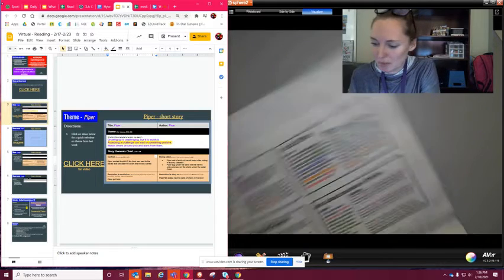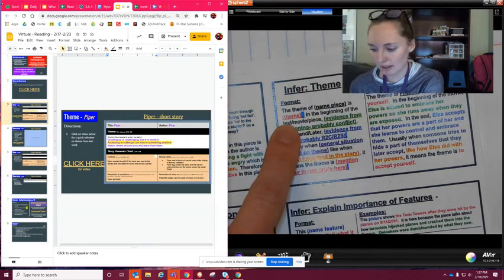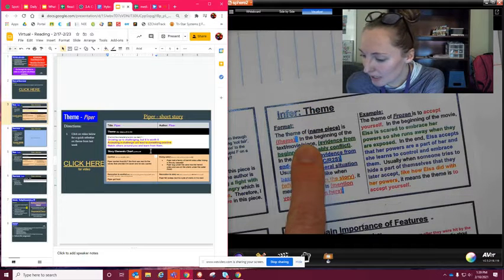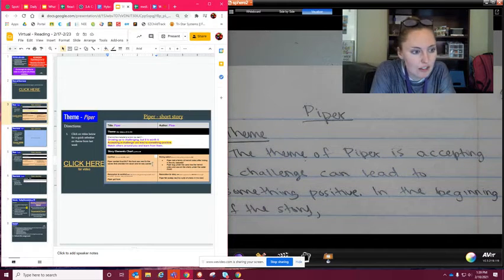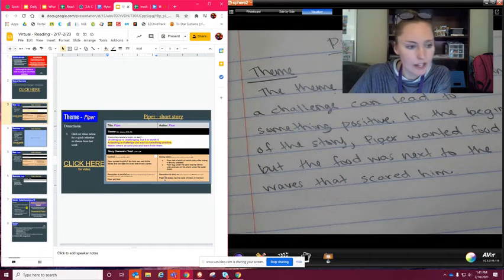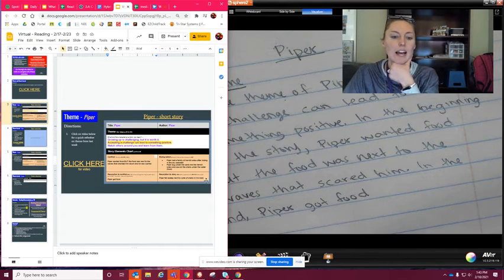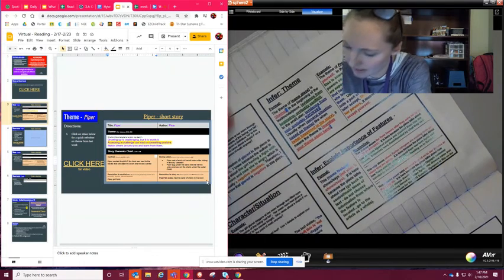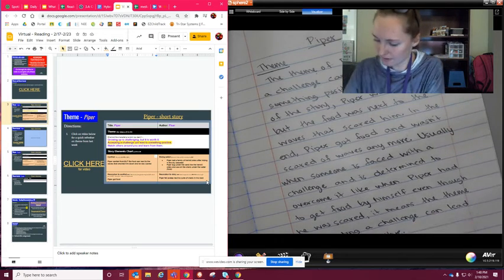2/17-2/23 slide 4